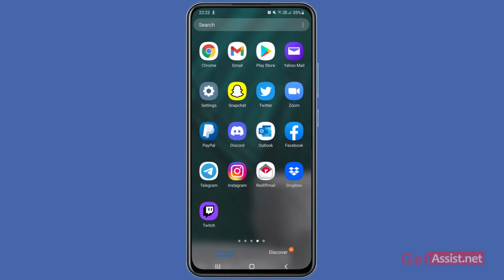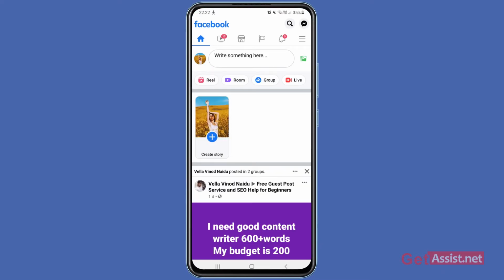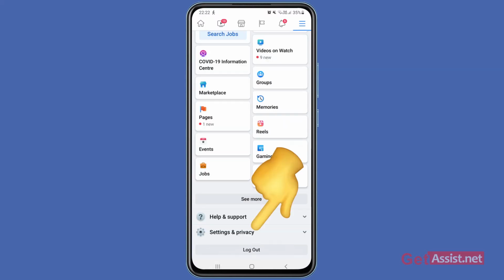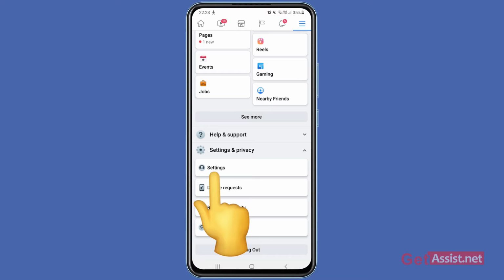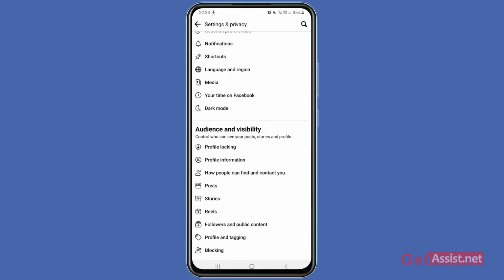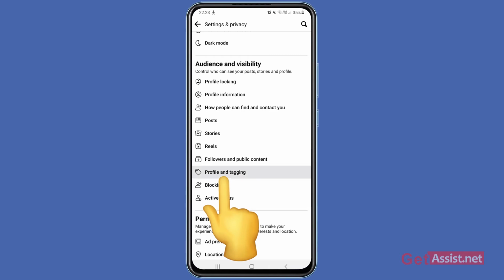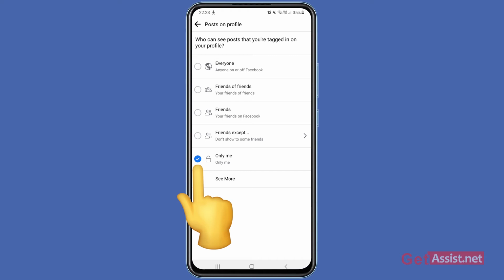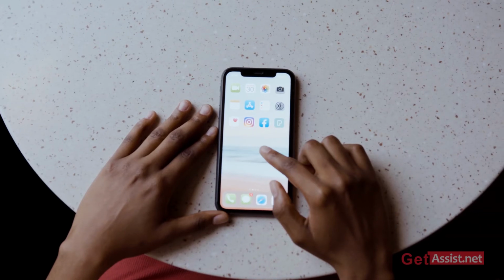How to Hide Photos of You on Facebook? | Hide Tagged Photos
Are you getting irritated by getting tagged in photos on Facebook, if yes then this video will help you, follow the steps shown in this video to hide the tagged photos on Facebook.

Other Facebook Videos:-

Related question:-

how to remove tags in facebook
how to delete photos of you in facebook
how to add tags in facebook
how to replace tags in facebook
how do i hide all of the tags on facebook
how to remove all tags in facebook
how to hide photos of you on facebook
how to delete tags in facebook
how to delete photos you are tag in
what is photos of you in photos
can i hide photos of you in facebook?
how to remove photos from facebook that someone else posted